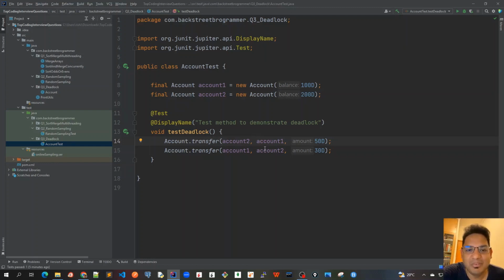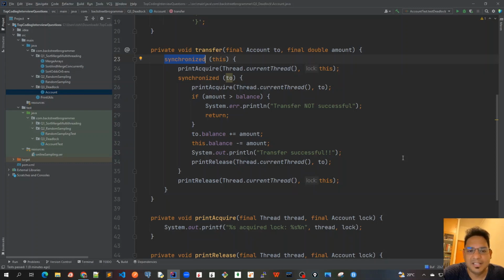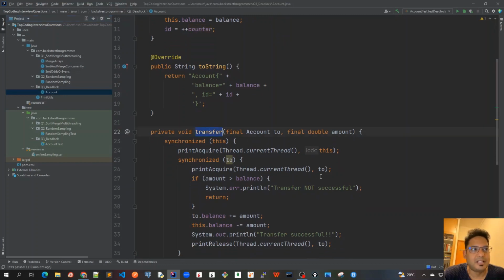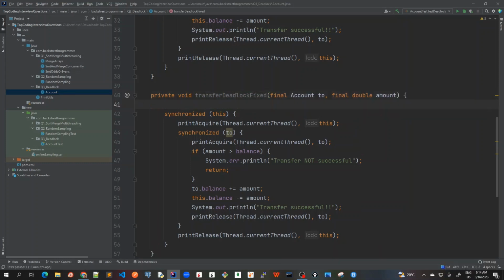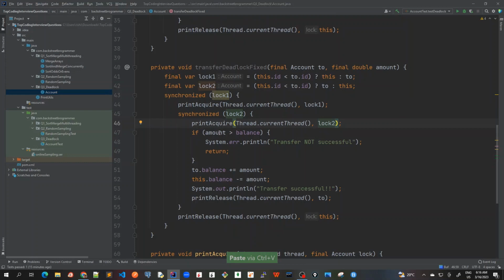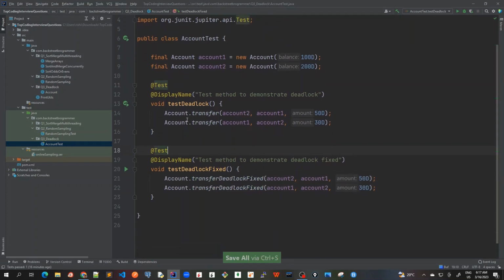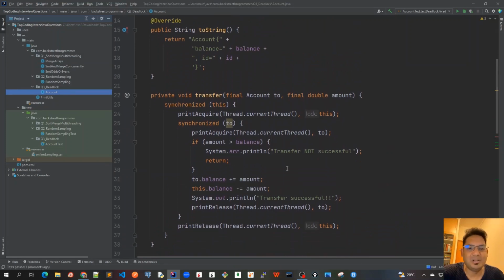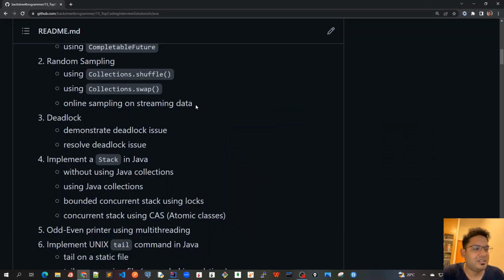16 - Deadlock - SOLUTION - Code Demo 2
SOLUTION: Deadlock - Code Demo 2
Suppose there are 2 threads T1 and T2 which need to acquire locks L1 and L2. If T1 first acquires L1 and then T2 acquires L2, they end up waiting on each other forever.

Write a program to demonstrate deadlock issue.

Follow up
Modify the program to resolve the deadlock issue.